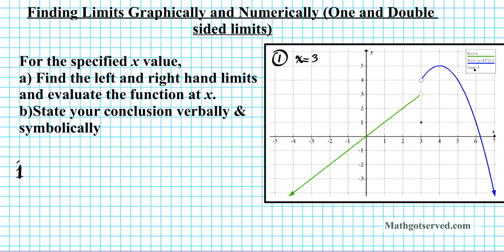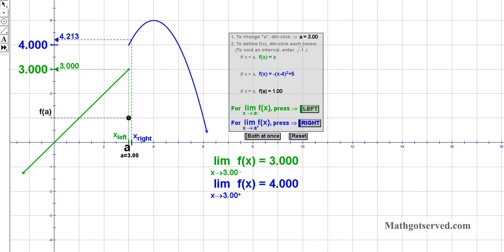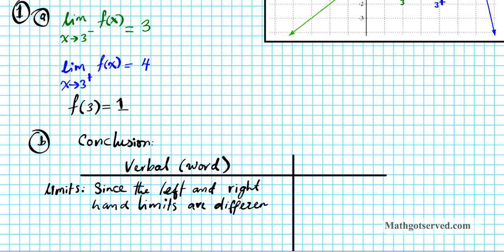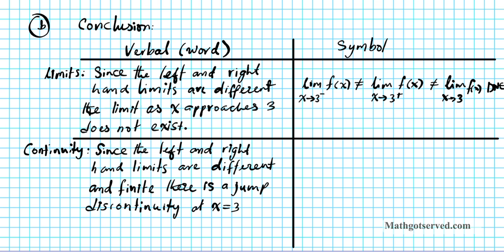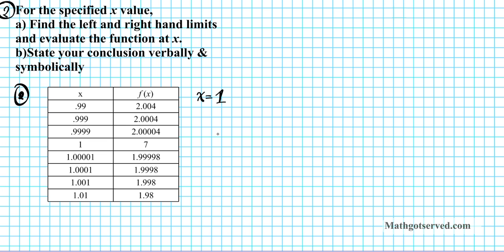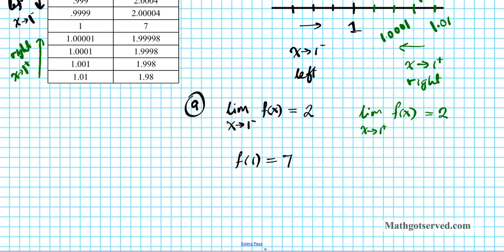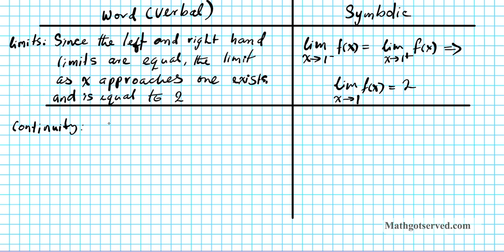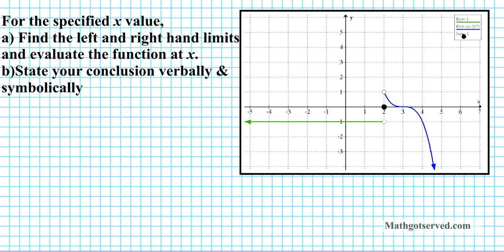Cu2L1c Finding Limits Graphically and Numerically 2.1c One and Double sided limits continuity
The student will define and apply the properties of limits of functions. Limits will be
evaluated graphically and algebraically. This will include
a) limits of a constant;
b) limits of a sum, product, and quotient;
c) one-sided limits; and
d) limits at infinity, infinite limits, and non-existent limits. *
*AP Calculus BC will include l'Hopital's Rule, which will be used to find the limit of
functions whose limits yield the indeterminate forms: 0/0 and ∞/∞.
APC.3 The student will use limits to define continuity and determine where a function is
continuous or discontinuous. This will include
a) continuity in terms of limits;
b) continuity at a point and over a closed interval;
c) application of the Intermediate Value Theorem and the Extreme Value Theorem; and
d) geometric understanding and interpretation of continuity and discontinuity.
APC.4 The student will investigate asymptotic and unbounded behavior in functions. This will
include
a) describing and understanding asymptotes in terms of graphical behavior and limits
involving infinity; and
b) comparing relative magnitudes of functions and their rates of change.